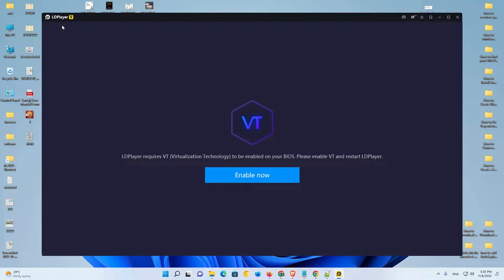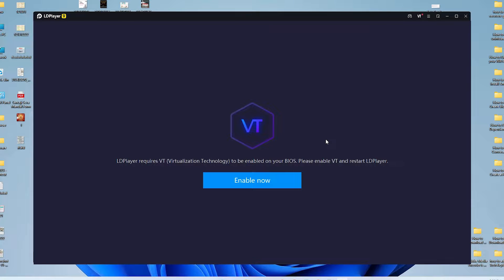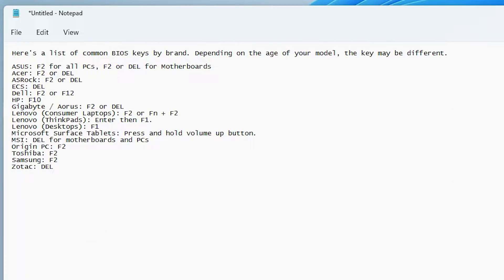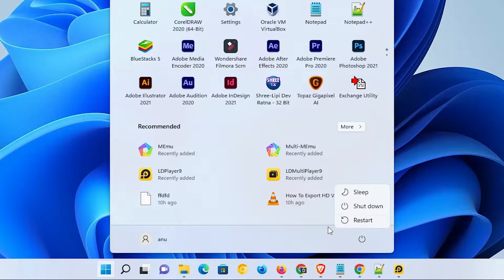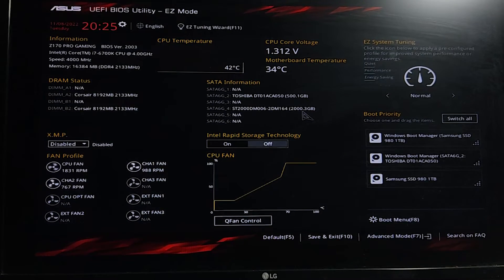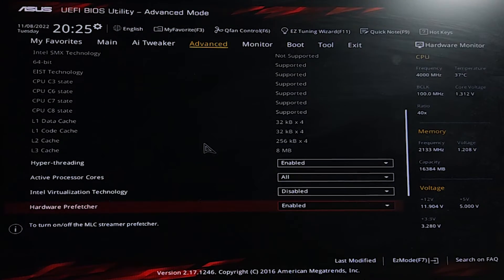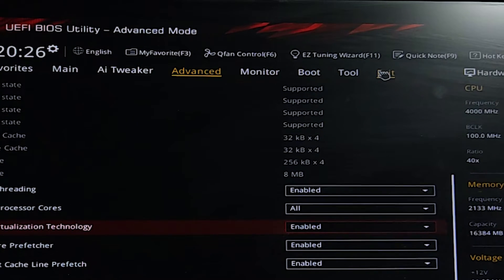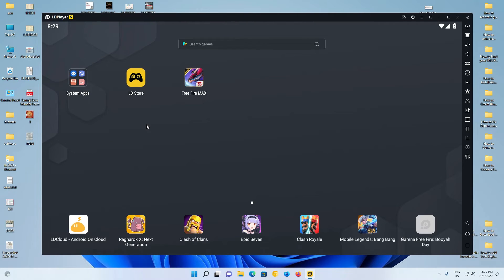How to Enable Vt Virtualization Technology in LDPlayer 9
In This Video We are going to see How to Enable Vt Virtualization Technology in LDPlayer 9 by the Simplest Way.  if you find this Error LDPlayer requires VT (Virtualzation Technology) to be enabled on Your BIOS. Please enable VT & restart LdPlayre .  Than in this  video we give a  simple Solution

ASUS: F2 for all PCs, F2 or DEL for Motherboards
Acer: F2 or DEL
ASRock: F2 or DEL
ECS: DEL
Dell: F2 or F12
HP: F10
Gigabyte / Aorus: F2 or DEL
Lenovo (Consumer Laptops): F2 or Fn + F2
Lenovo (ThinkPads): Enter then F1.
Lenovo (Desktops): F1
Microsoft Surface Tablets: Press and hold volume up button.
MSI: DEL for motherboards and PCs
Origin PC: F2
Toshiba: F2
Samsung: F2
Zotac: DEL